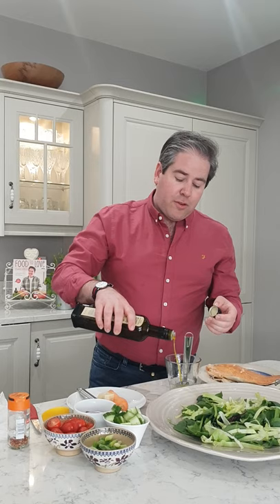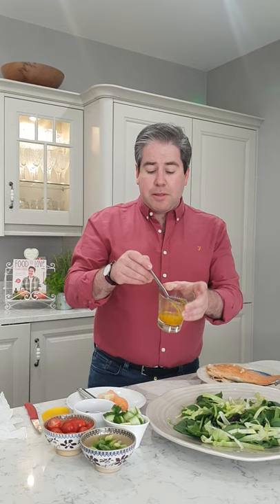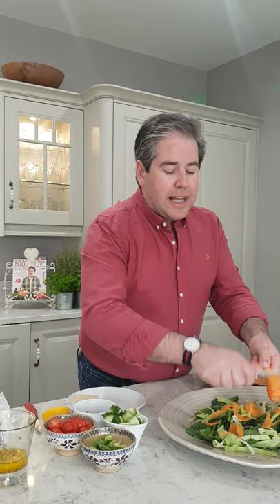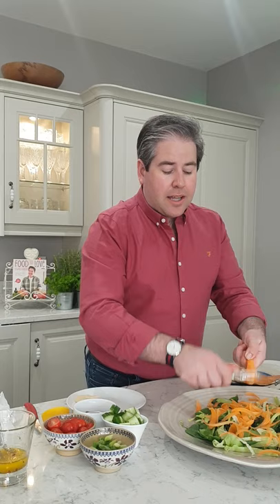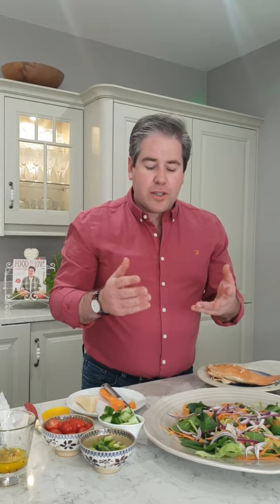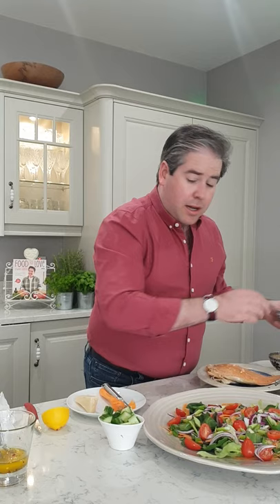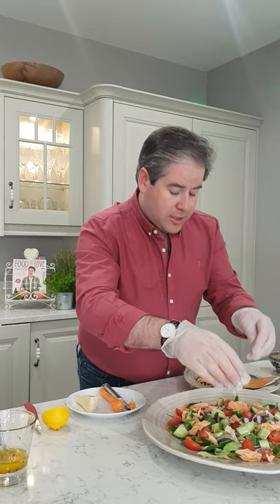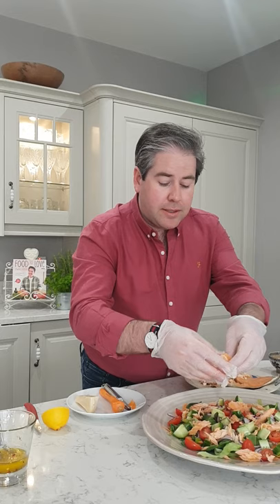Starter: Cookery at Home During Covid-19 with Edward Hayden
Cookery at Home During Covid-19 with Edward Hayden, Lecturer in Culinary Arts WIT for National Employee Wellbeing Day 1st May 2020